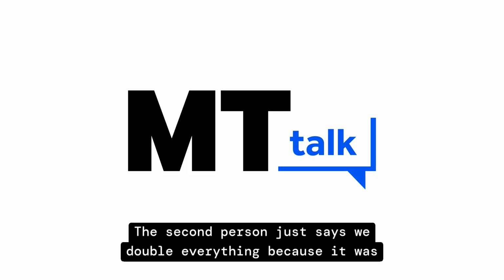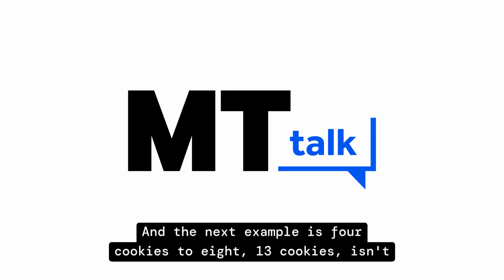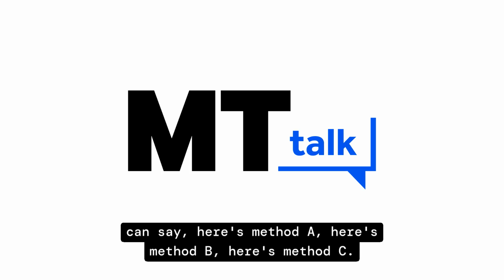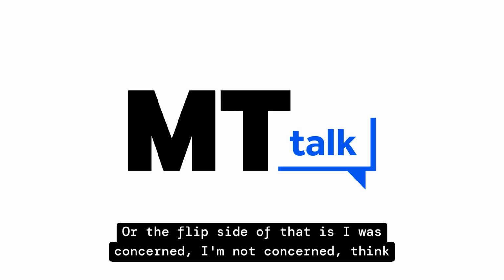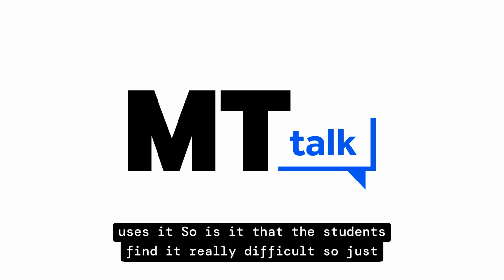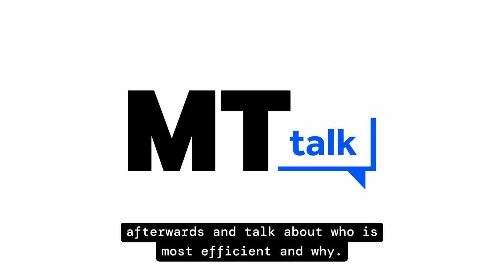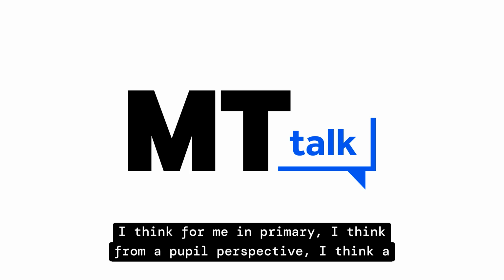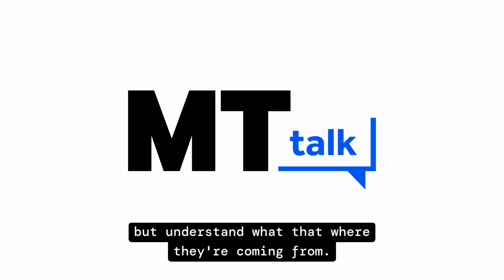Episode 1: MT talk about talk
The MT talk podcast is a space for conversations about mathematics teaching, based on articles published in Mathematics Teaching, the journal of the Association of Teachers of Mathematics.

Led by friends and former colleagues Elizabeth Bridgett, Lisa Coe, Fin McLaughlin and Jay Timotheus, each episode features discussion about a classic and a recent article from MT.

In this episode, Elizabeth Bridgett, Lisa Coe and Jay Timotheus compare and contrast Mike Askew's 1999 article, "Teaching numeracy: will we ever learn?" from MT168 with Jane Hawkins' much more recent, 2025 article, "Why purposeful talk in mathematics lessons matters" in MT296.

Also mentioned in this episode is the 1999 paper "Arbitrary and Necessary Part 1: A Way of Viewing the Mathematics Curriculum", Dave Hewitt's first in a three-part series in For the Learning of Mathematics, as well as Mike Askew's book, Transforming Primary Mathematics, published by Routledge in 2011.

Mathematics Teaching is the journal of the Association of Teachers of Mathematics.

mttalk.co.uk